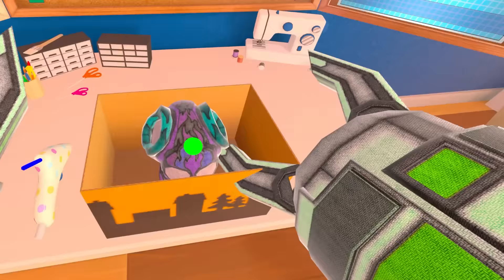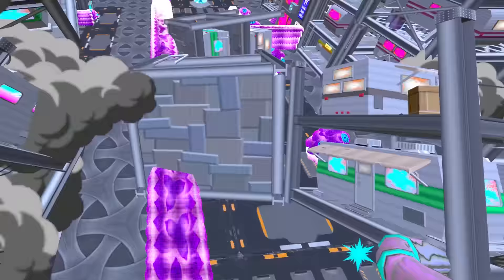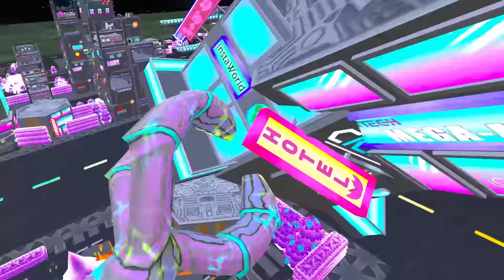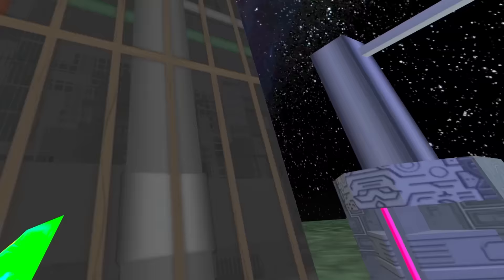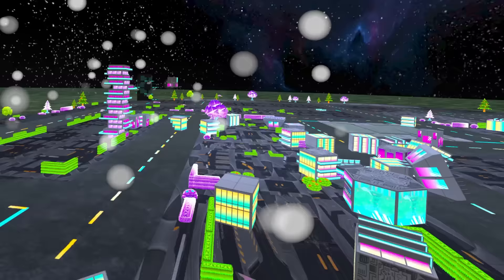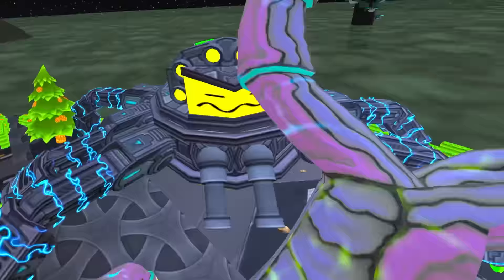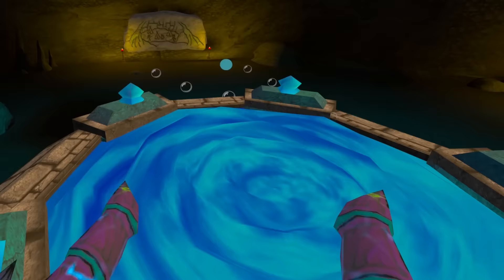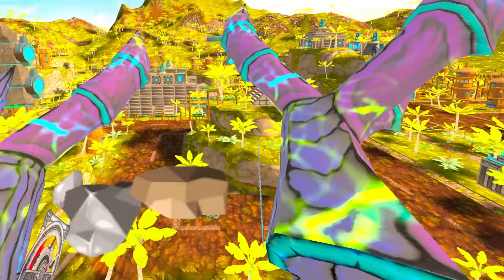I Became an EARTH CRUSHING Moth Monster! - Block Buster VR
I Became a TITAN Moth Monster and destroyed the Earth! Join me as we become colossal creatures, demolishing cities in a rampage reminiscent of Godzilla and the classic game Rampage. We'll stomp, smash, and conquer in VR. Can we reign supreme in the chaos?

Get ready to unleash the beast within. Let's go on an epic destructive journey and have a roaring good time in Block Buster VR!